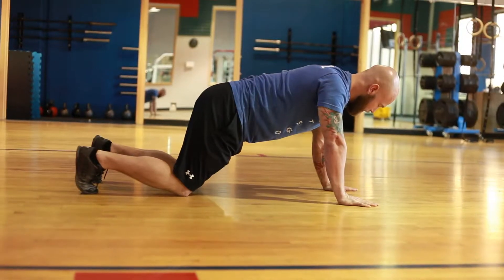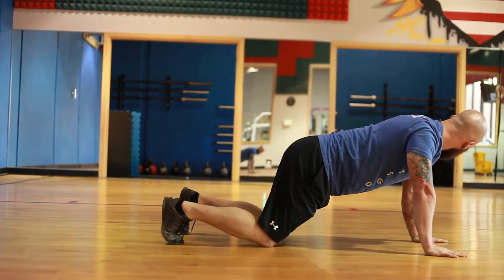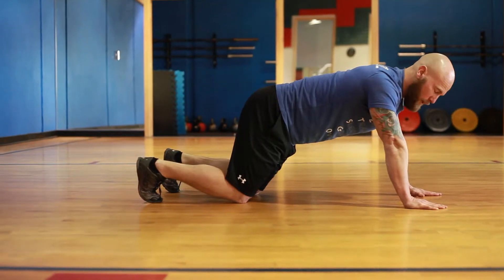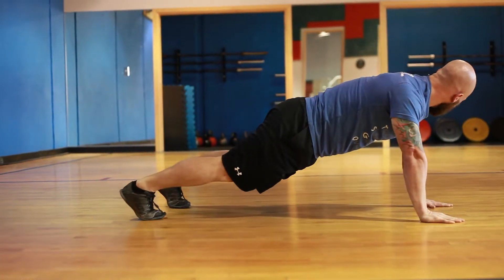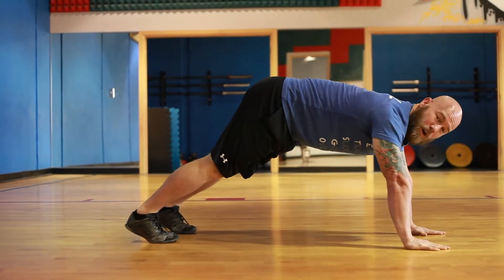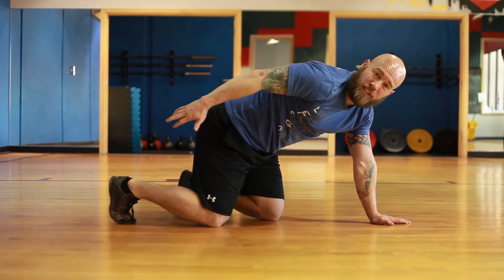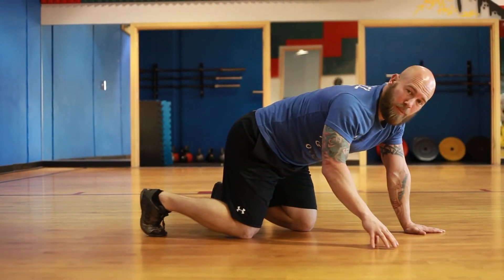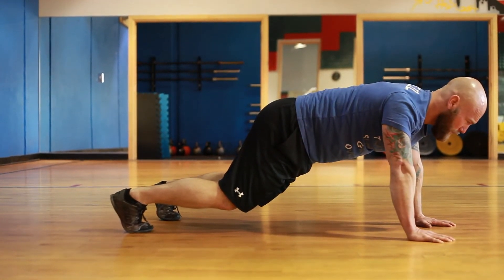plank A159F89C 9F49 4696 9931 B5E649A95C34